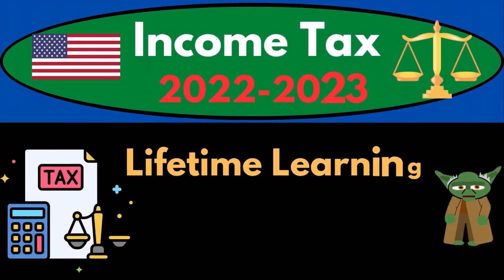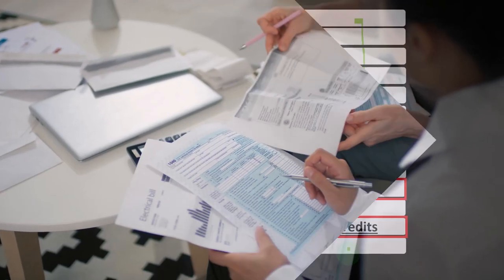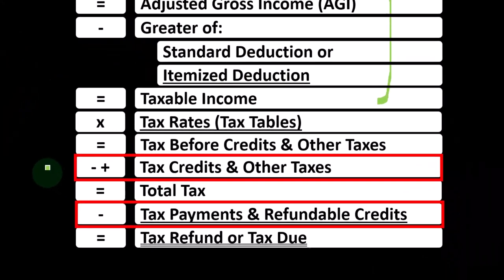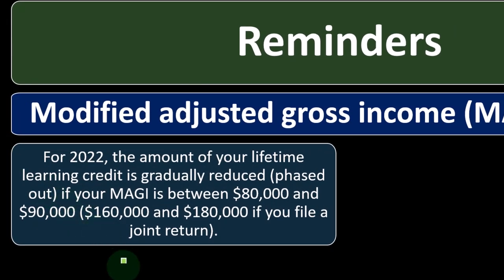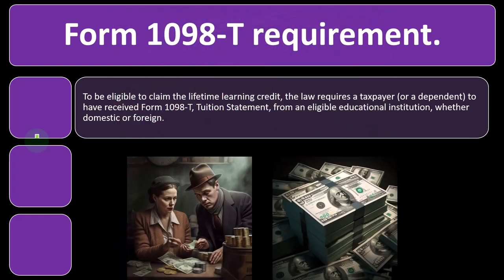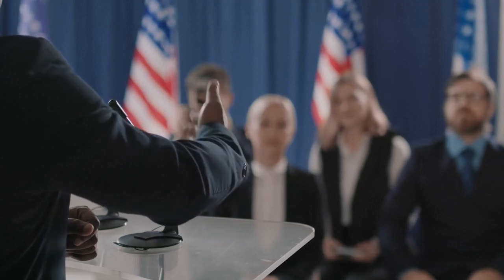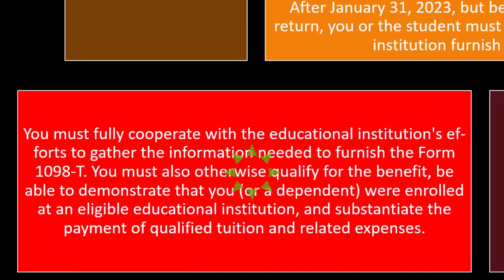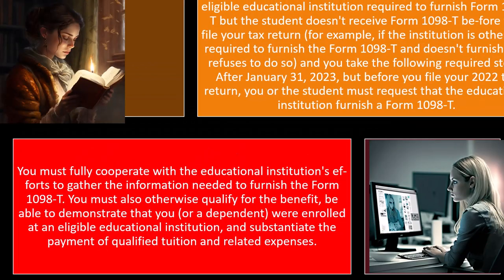Lifetime Learning Credit – Overview 8750 Income Tax Preparation 2022 - 2023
Lifetime Learning Credit – Overview